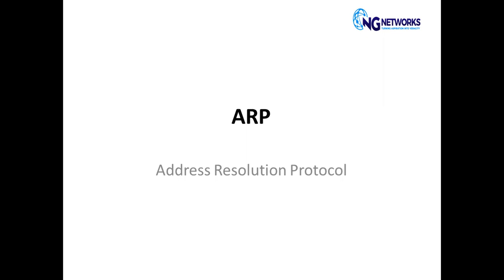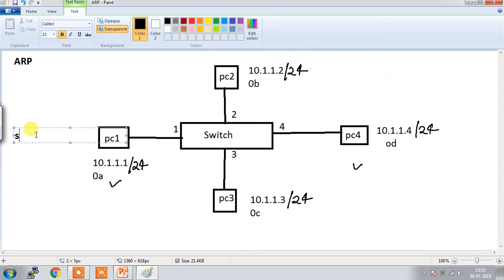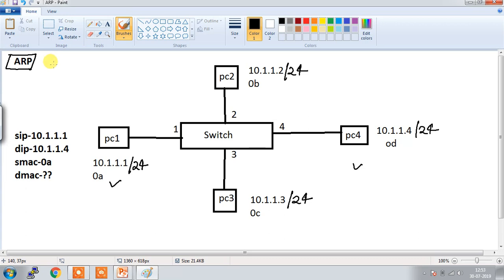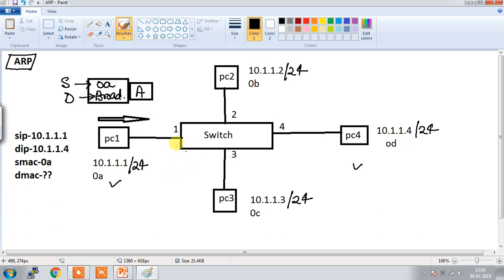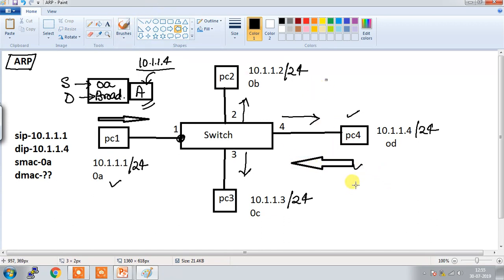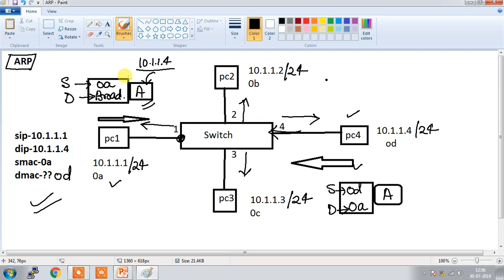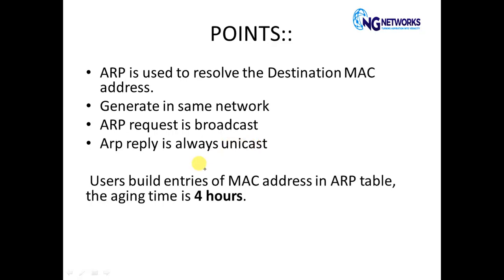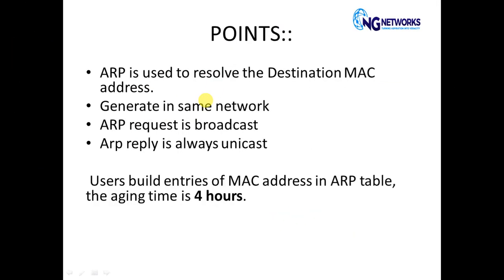Know Everything Related To Address Resolution Protocol | NG Networks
What is ARP? How does it work? Where we use ARP? So many questions revolving in your mind? Well, to know all these answers go through this video. We have explained everything related to ARP! Address Resolution Protocol aka ARP is a network protocol which is used to find out the hardware (MAC) address of a device from an IP address. This is used when a device wants to communicate with other devices on a local network (for instance on an Ethernet network requires physical address before transmitting packets). Sending device uses the Address resolution protocol to translate IP addresses to MAC addresses. The device then sends an ARP request message containing the IP address of the receiving device. Watch this video and know how the whole communication takes place in different Networking layers.